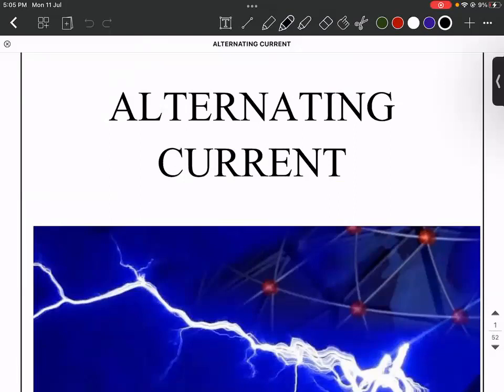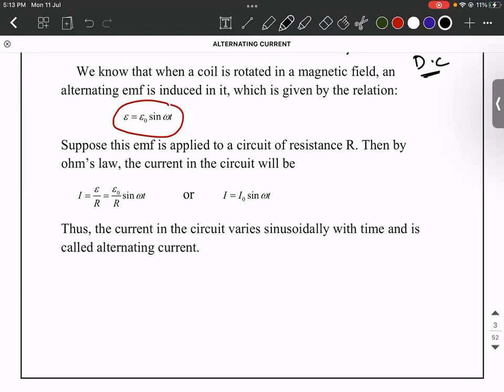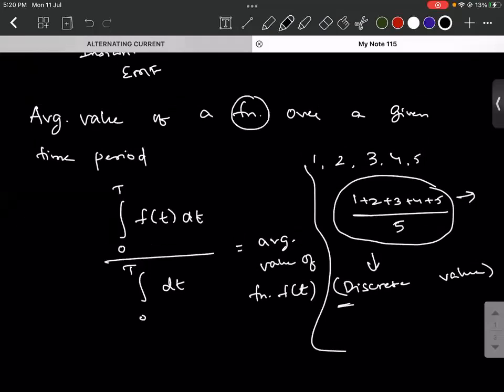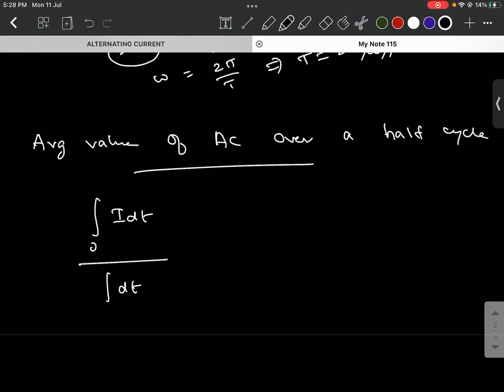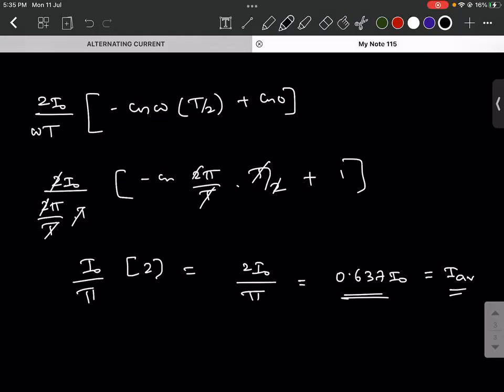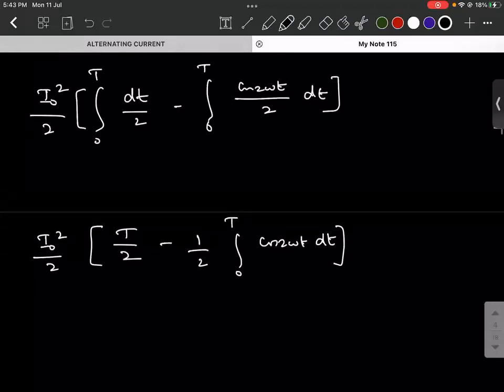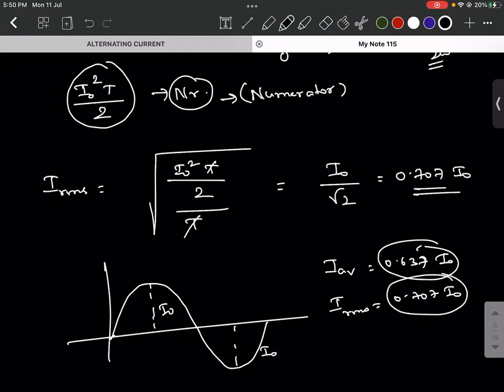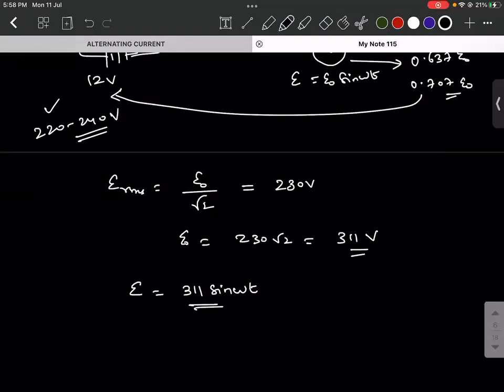XII Physics 11th july 2022